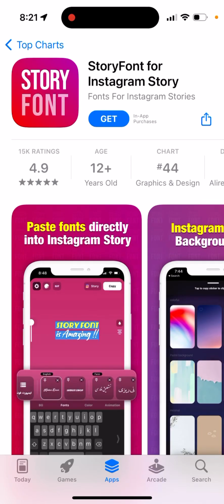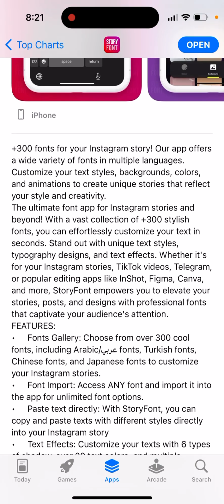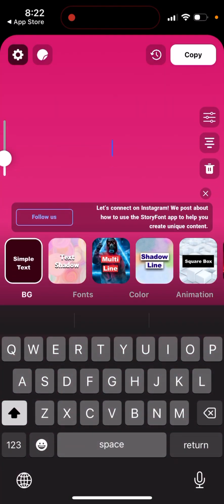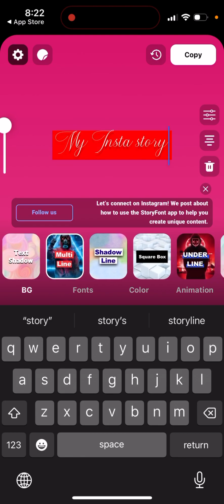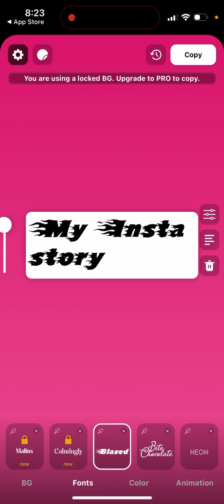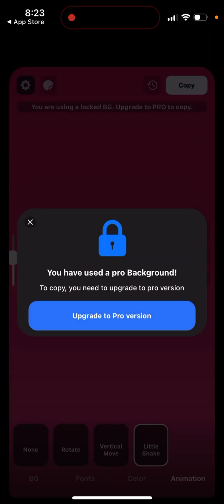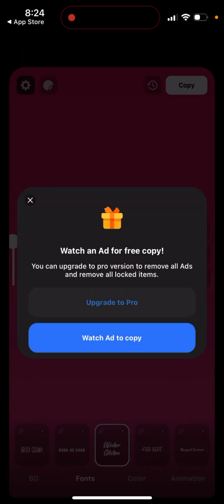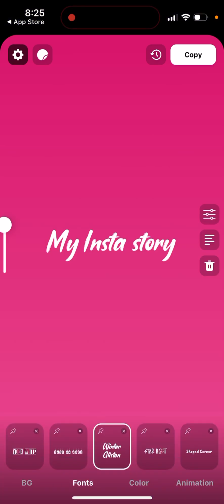StoryFront for Instagram story app - how to use?